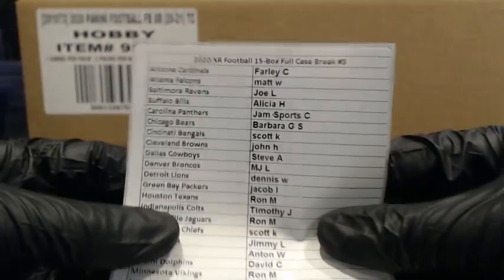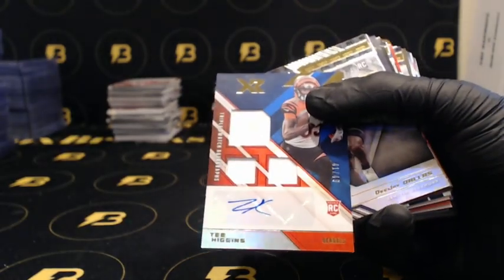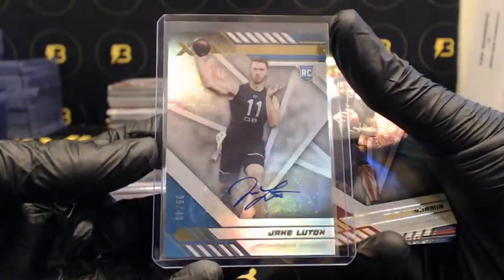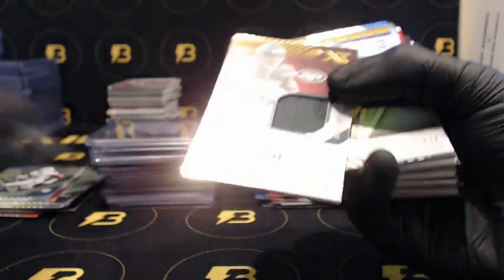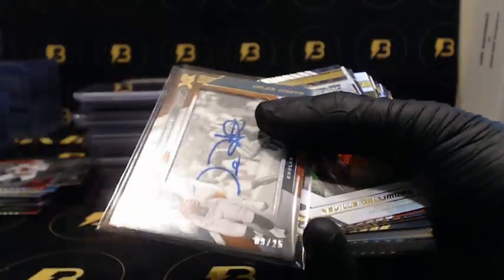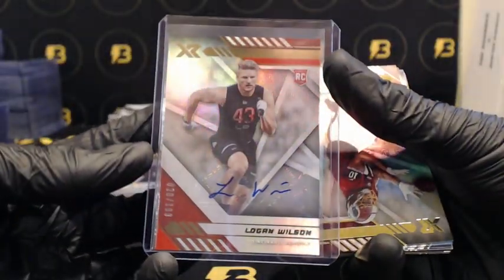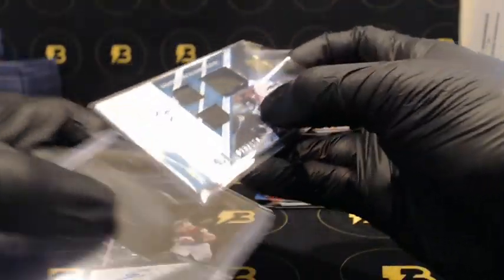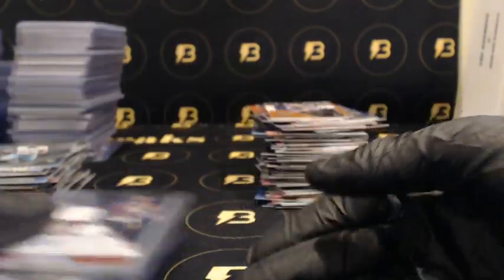2020 XR Football 15 -Box Case Break #3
Nice case! Nice case!